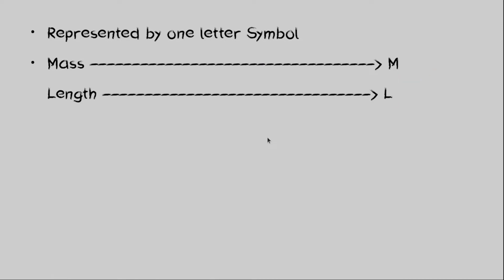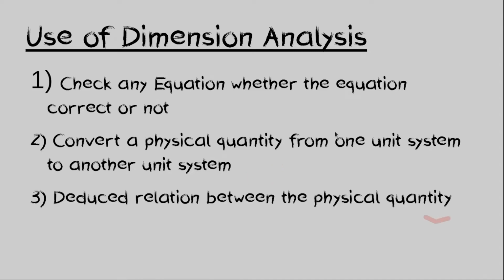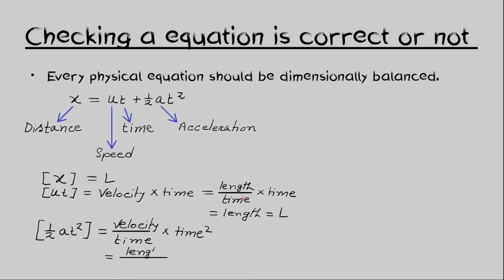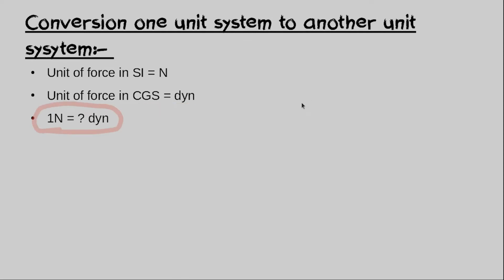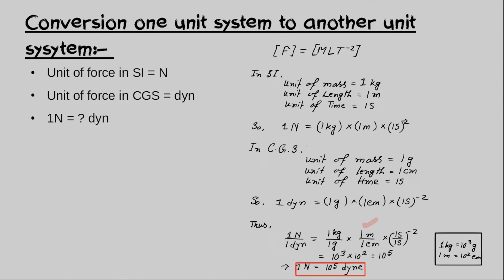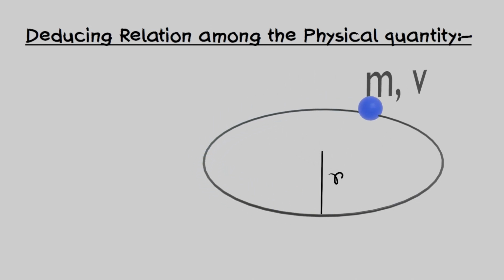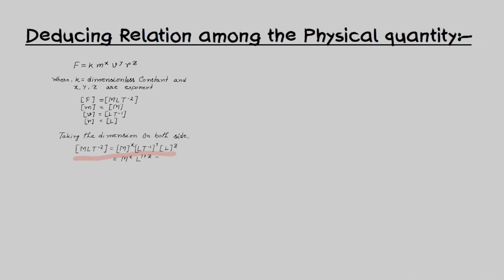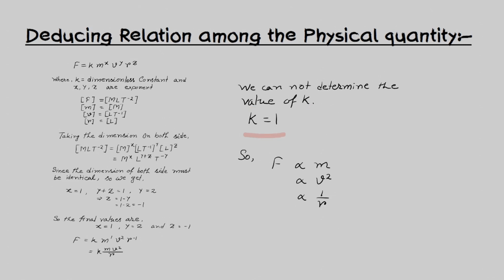dimensional analysis class 11 and use of dimensional analysis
Dimension Analysis

When a physical quantity is expressed in terms of the base quantity; it is written as  product of different powers of the base quantities.
The power of a base quantity that enters into the expression is called the dimension of the quantity in that base quantity.

For convenience the fundamental quantities are represented by one letter symbol.
Generally, mass is denoted by M, length by L, time by T and electric current by I
the thermodynamic temperature, the amount of substance and the luminous intensity are denoted by the symbol of their units Kelvin, mole and candela respectively.
 And a physical quantity that is expressed in terms of the base quantities is enclosed in square brackets so the density written as density is equal to MLT -2 in square brackets.

Density =[MLT-2]

Such expression generally called dimensional formula

use of dimensional analysis

1)we can check any physical equation whether the equation is correct or not.
2)we can convert a physical quantity from one unit system to another unit system
3)we can deduce the relation between physical quantities

dimensional analysis
units and measurements class 11